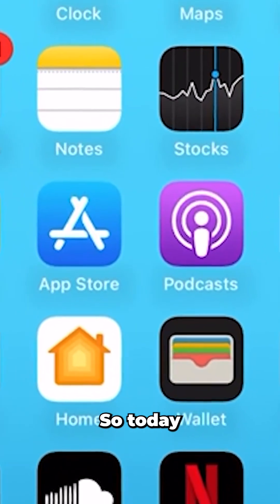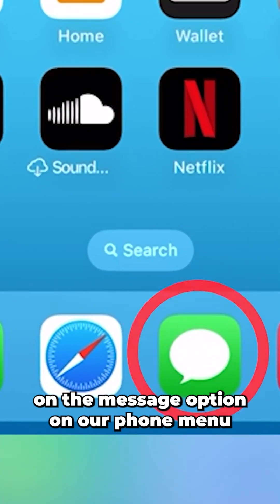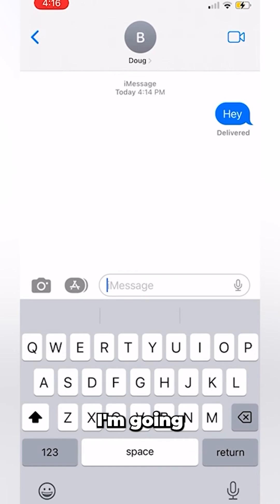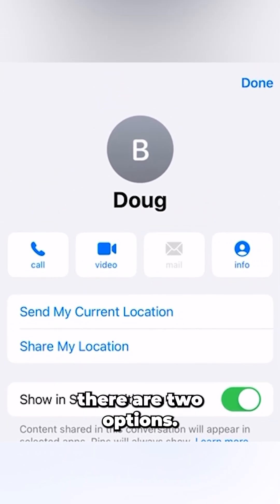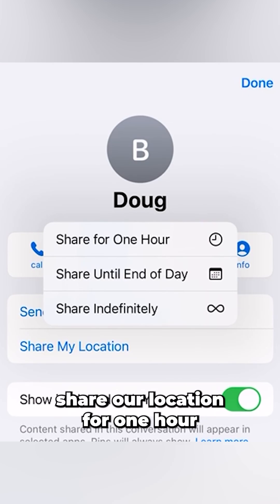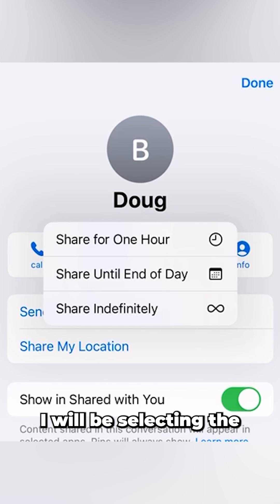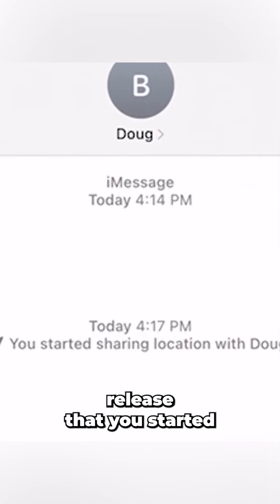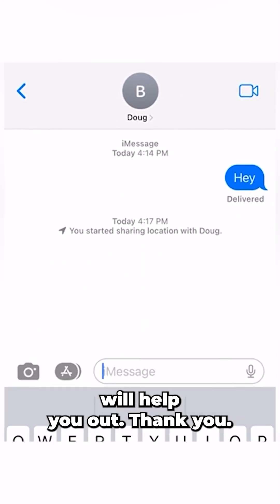How to Share Location on an iPhone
Share your location with friends and family quickly on an iPhone with the "share location" feature. You can share your location for a custom timer set period of time, forever, or just until the end of the day. You will then have a few options for how long you share your location with them.